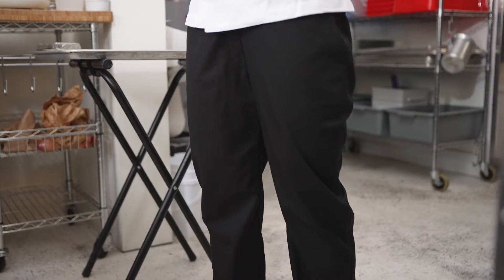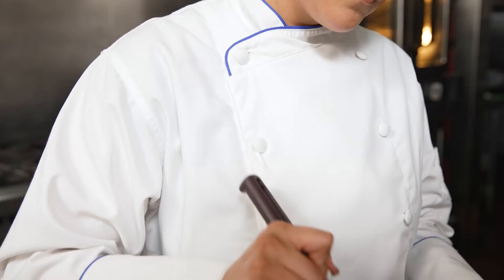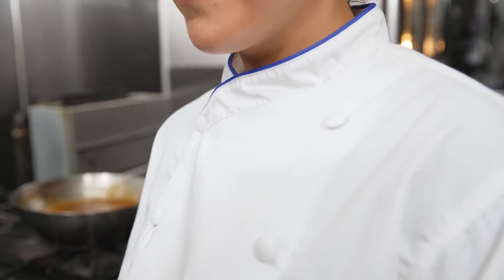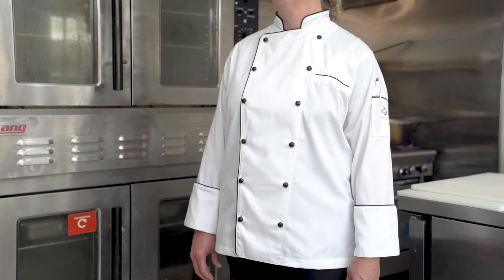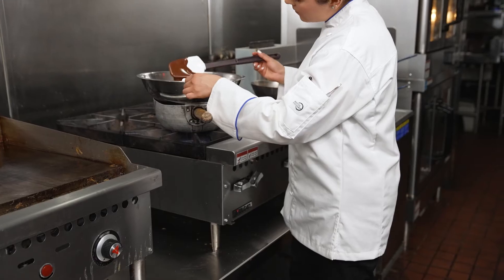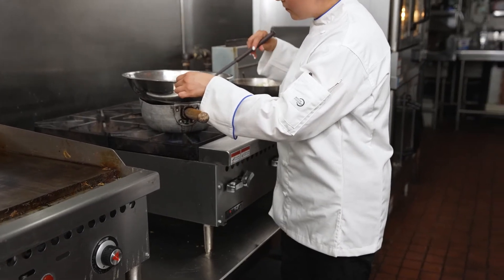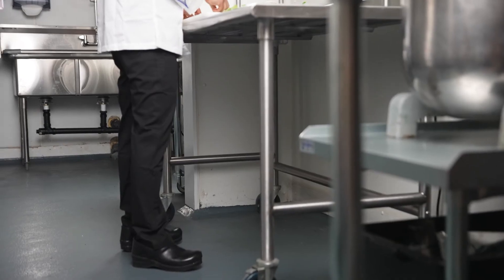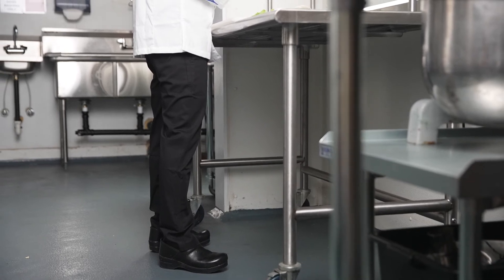Mercer Culinary Renaissance Chef Jackets & Pants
The Renaissance line of chef apparel from Mercer Culinary® provides an elegant and comfortable look for the contemporary chef. Chef jackets are designed with a scoop neck or traditional neck along with colored piping options for a personal touch. Adorned with convenient pockets to keep your favorite tools handy, these jackets are made with fabric that helps keep you cool in the kitchen. Pants are sleek and professional with a pleated front for a finished and polished look. Available in men’s and women’s sizes to make your job easier and more efficient!